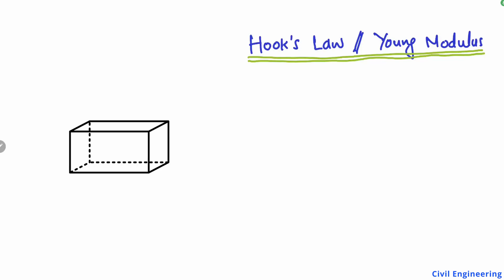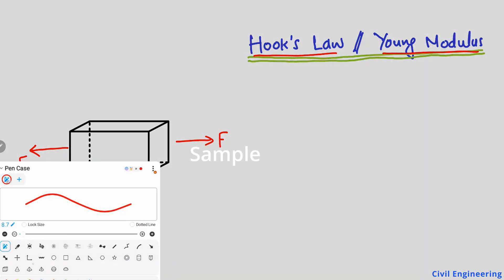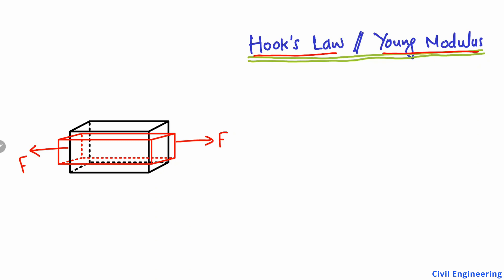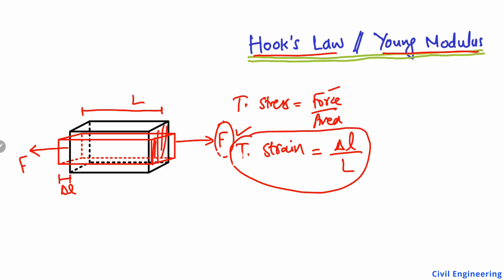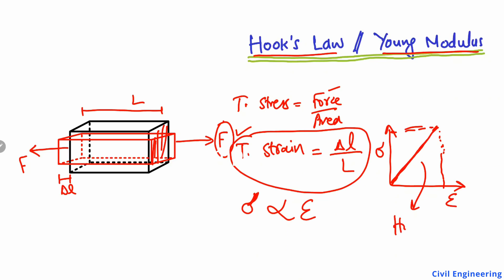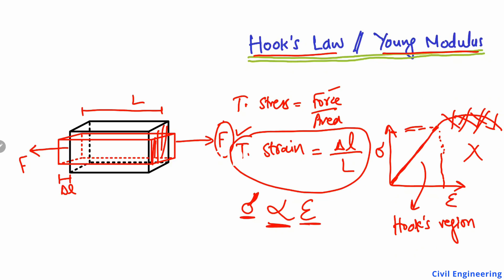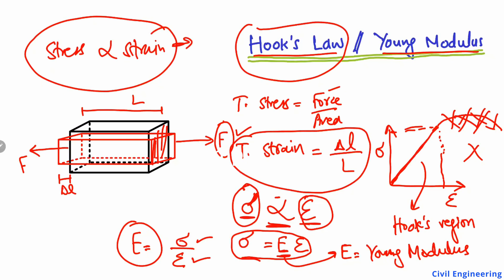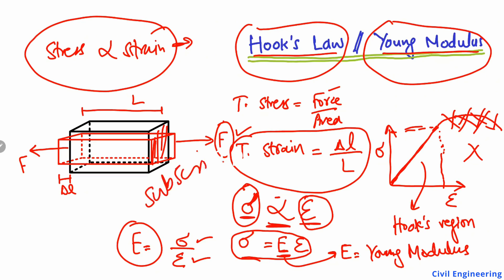Young's Modulus || Hooks Law || Solid Mechanics || Lecture 6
This video explain the concept of Hooks Law with an example. Hooks Law states that when the force is applied on any object within elastic limit, then stress is directly proportional to the strain.

basics of solid mechanics
Solid mechanics
Youngs modulus
Elastic modulus
Elastic state of body
Solid mechanics basics